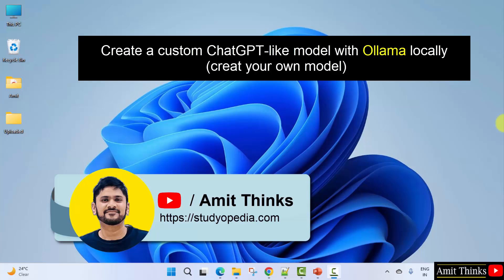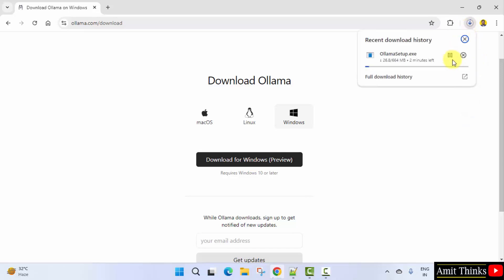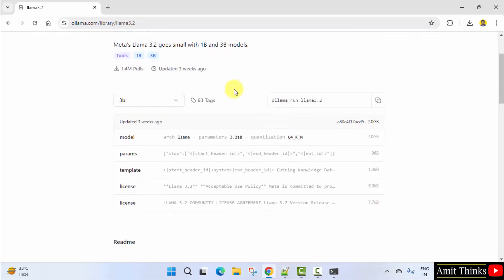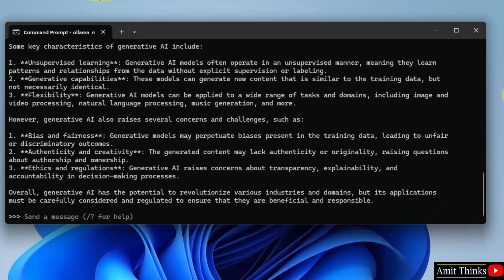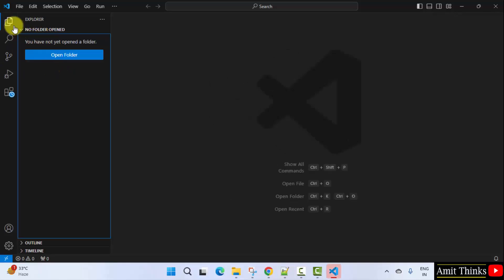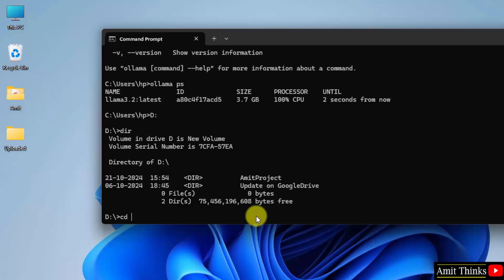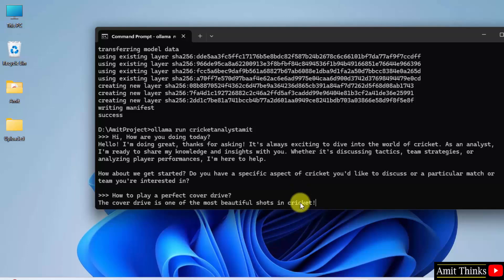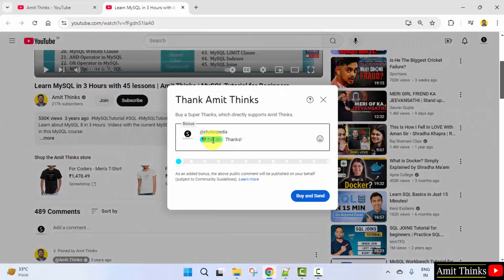Creating Your Own Custom Chatgpt Model With Ollama Locally | Step-by-step Guide | Amit Thinks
In this lesson, learn how to create a custom ChatGPT-like model with OLLAMA locally. You can easily create and customize a model with the modelfile. We will follow these steps:

00:00:00 Intro
00:01:19 Install Ollama locally
00:03:43 Install Llama 3.2 locally
00:06:51 Install VS Code
00:08:36 Create a modalfile on VS Code
00:11:20 Create a model
00:12:10 Run a model